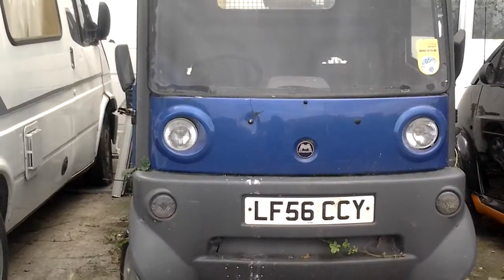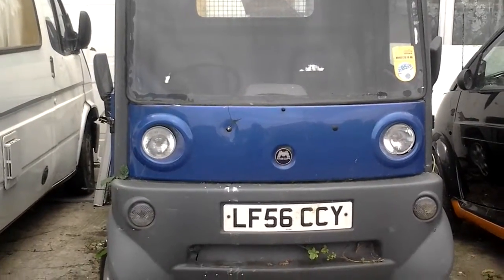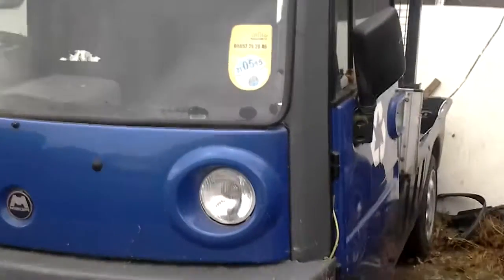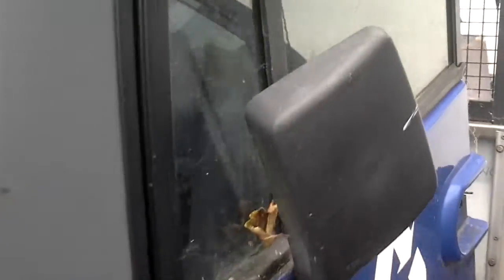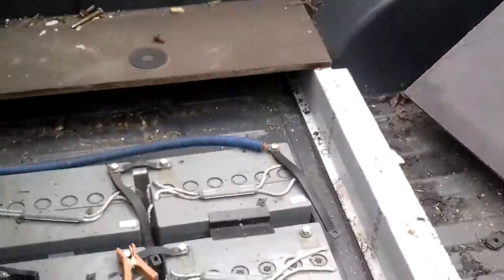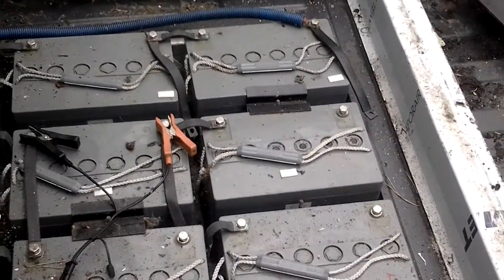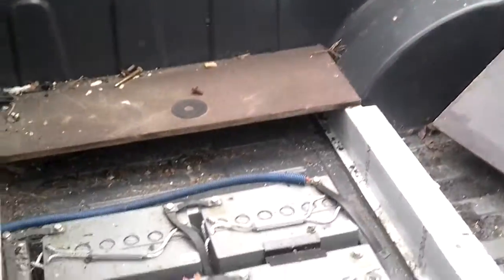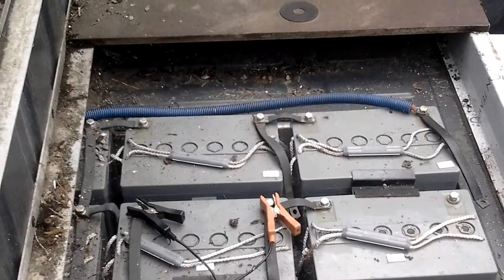Electric van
Aixam mega van 500 elecric powered van